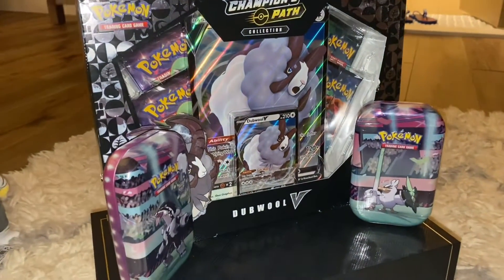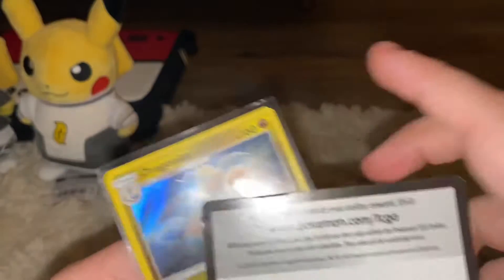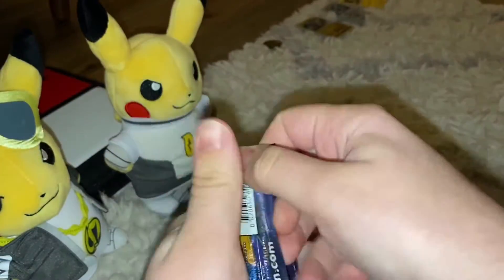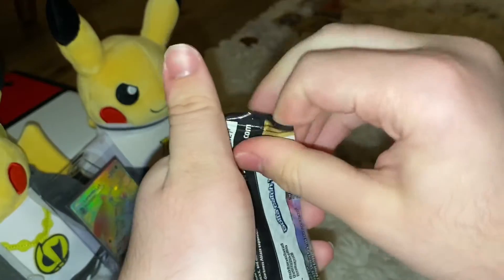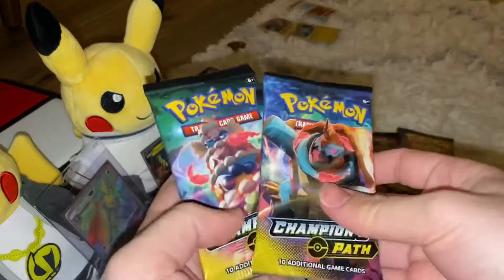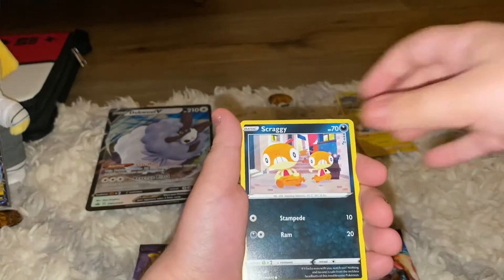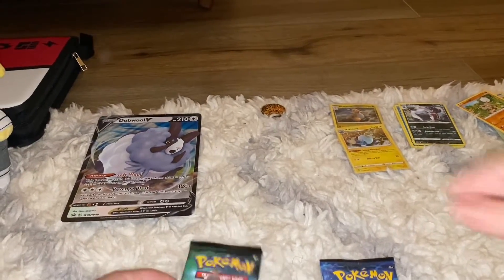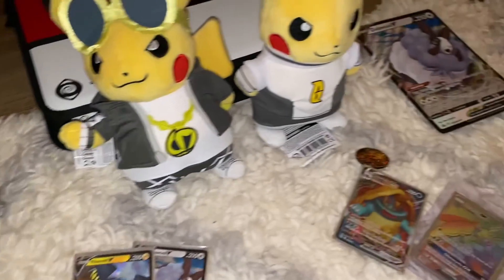FINALLY! Pulling our FIRST Sun and Moon rainbow rare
In this video, we opened up a total of 8 Pokémon TCG packs, 4 of which were Champions Path packs that came from a Dubwool V box while the other 4 came from Galar Power mini tins! Inside each Galar Power mini tin, we managed to get a Sun and Moon base set pack and a Sword and Shield Darkness Ablaze pack. We even managed to pull our first ever Sun and Moon rainbow rare card. If you enjoyed watching this Pokemon TCG pack opening video and would like to see more Pokémon TCG content, then be sure to leave a like and to subscribe to the channel!